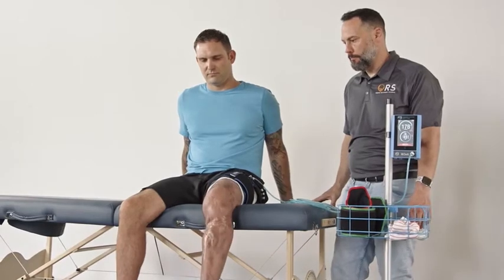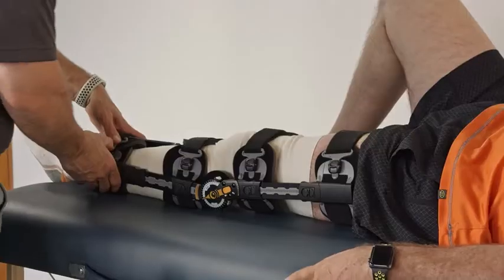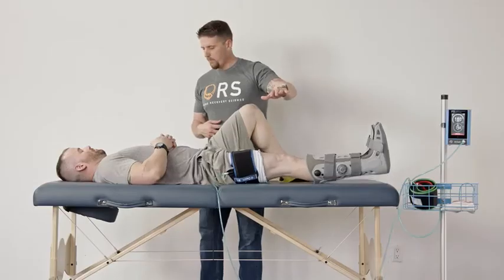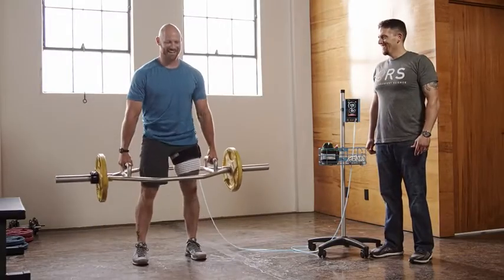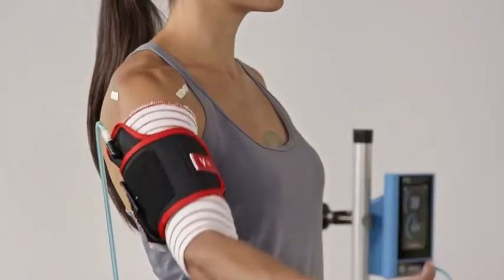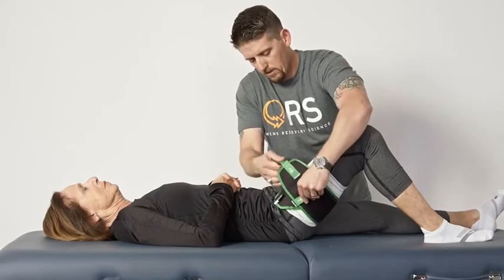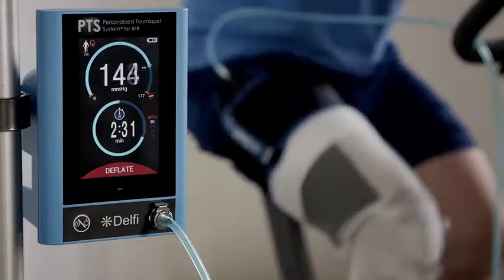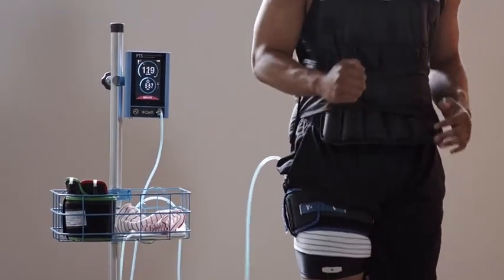Owens Recovery Science: What is Personalized Blood Flow Restriction exercise?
In this video, Johnny Owens, PT, MPT, describes how and why they began using PBFR in the DoD, as well as why it is becoming more and more commonplace in outpatient rehabilitation clinics.